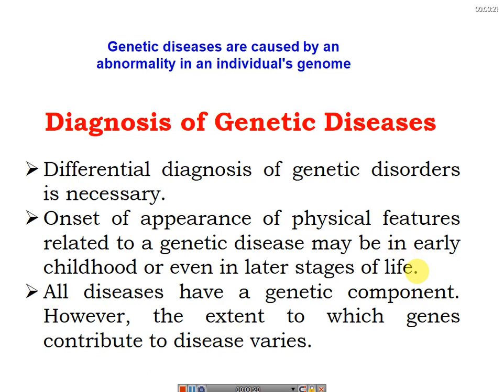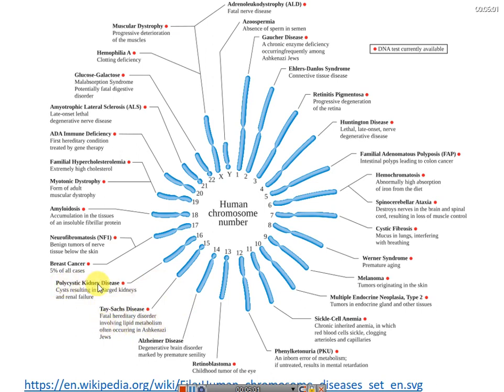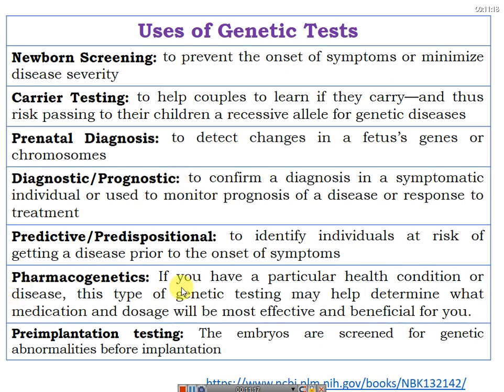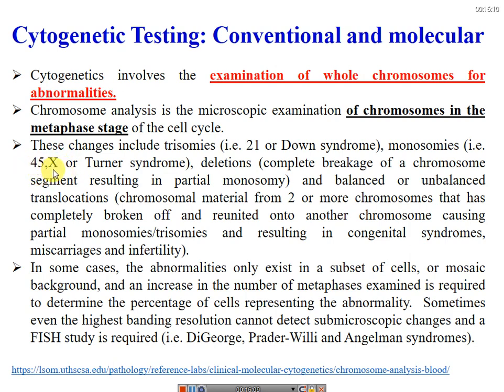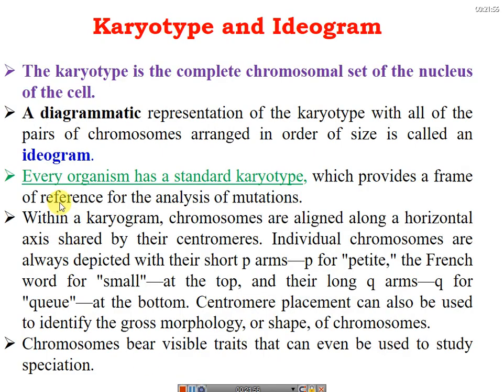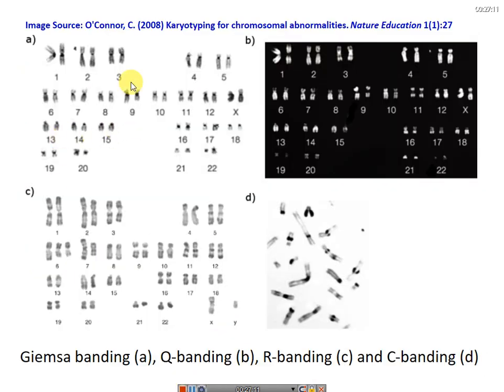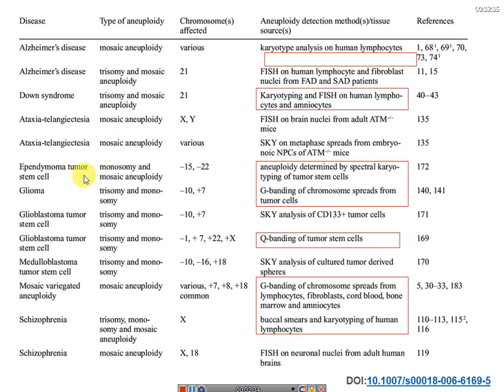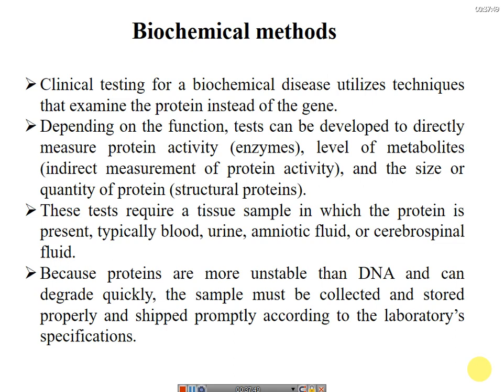Diagnosis of Genetic and Infectious Disorders part-I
Friends, through this video you will learn, what are different types of diagnostics methods that can be used for genetic disorders, cytogenetic methods for diagnostic purpose, different chromosome banding techniques, FISH for chromosome separation .